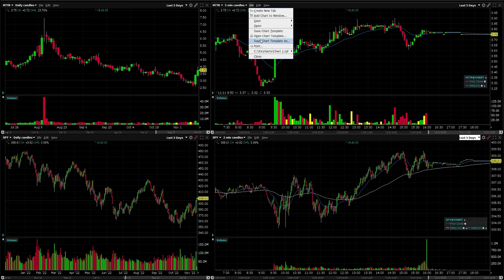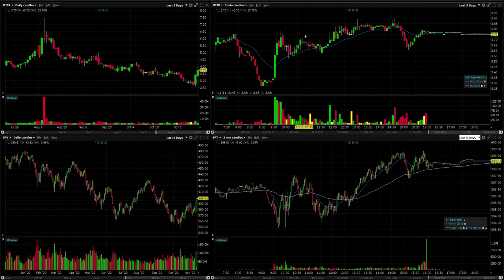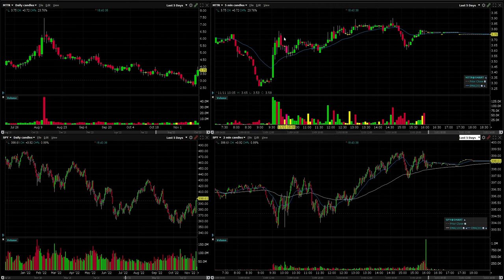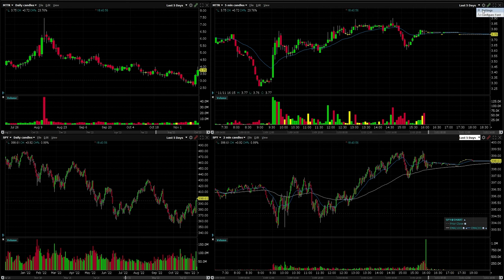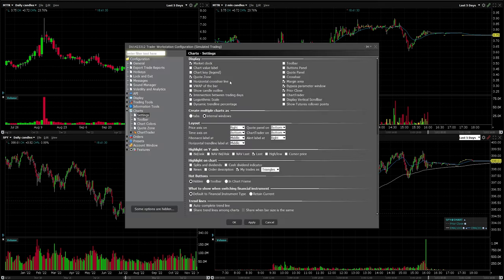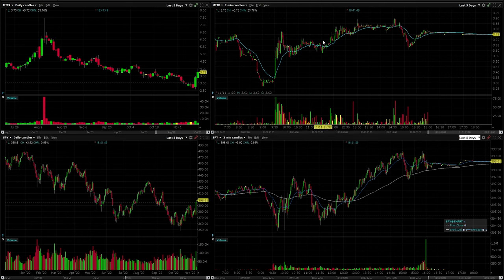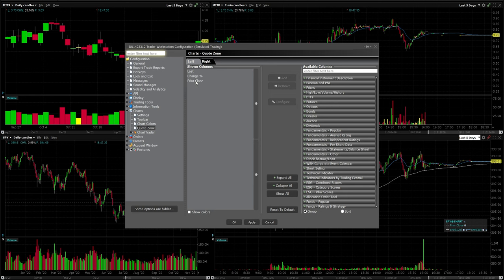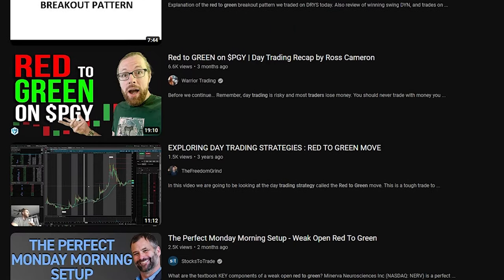How to FIX Your IBKR TWS Charts in 2 Minutes